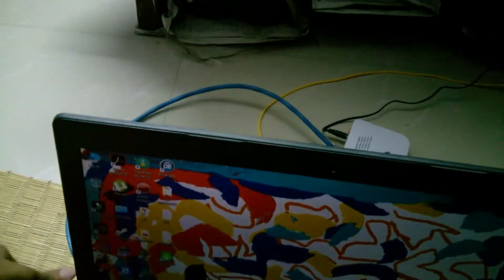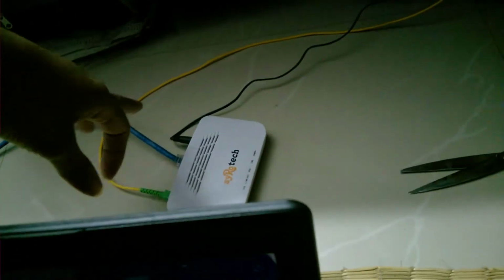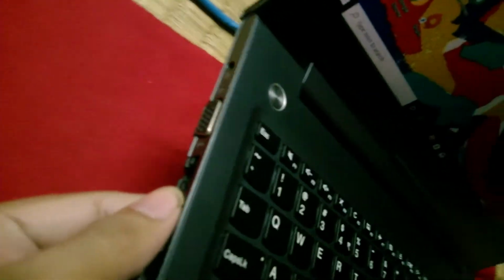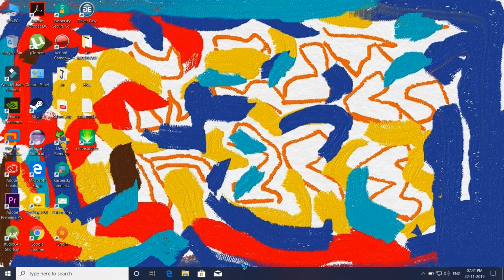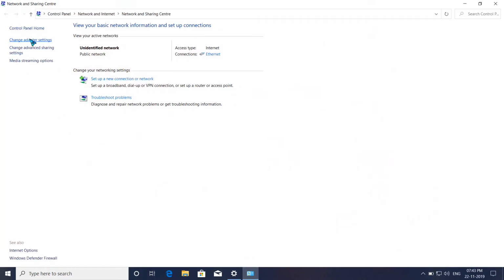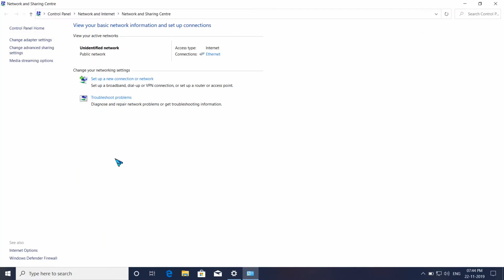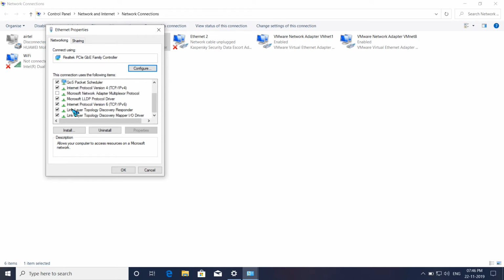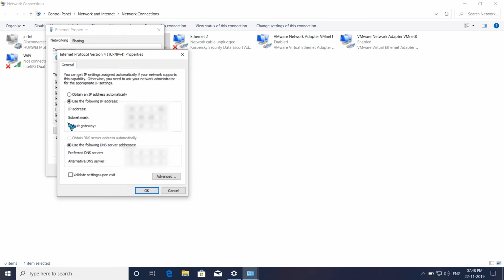How to Set-up Optical Fiber Broadband Internet Connection at Home/Office | Assign IP Address [2020]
So, welcome friends today I show you that how you can configure Optical Fiber broadband internet connection at your Home, Office and at any place you want.

First you have to ask your Cable/Broadband operator to provide a decent IP Address for your connection so that you can configure your Broadband connection manually.

As we know that An Internet Protocol address (IP Address) is a numerical label assigned to each device connected to a computer network that uses the Internet Protocol for communication. That means different device has different IP Address. But in some case whenever you share your internet connection using WIFI or HOTSPOT with two or more people then there will be a chance that two device have same IP Address.

After knowing the IP Address you have to configure it by going to the control panel.

1) First Know/Confirm your IP Address.

2) Open Control Panel.

3) Under the "Network and Internet" select the sub option "View network status and tasks".

4) Now in the left side you see an option "Change adapter settings", Just  click on it.

5) And you see a lot of wireless broadband adapter (like - Ethernet, WIFI) are appearing there. From that lot of option you have to find the proper Ethernet adapter. In my case it's a Realtek PCIe GBE Family Controller. In your case it's may be different. Different companies use different adapter.

Realtek PCIe Gbe Family Controller is a driver that is located in the motherboard used for operating the LAN hardware. It controls the wire network function of your computer. It is a controller chipset that interfaces your computer's PCI Express (PCIe) bus to GBE (Giga Band Ethernet).

6) Just Right Click on it and you can see the properties option. Just click on it.

7) Now you can see a separate Ethernet properties window, from that you have to select the option "Internet Protocol Version 4(TCP/IPv4)". Just double click on it.

8) A new window will be open and there you have to put your IP Address, DNS, Default gateway etc which you previously get from your Cable/Broadband operator.

That's it. This is the simple steps, by this you can can easily configure your Optical Fiber Broadband internet connection at your Home and offices.

This process is applicable for RJ45 Broadband connection also.
Though we know that Optical fiber have some decent advantages (like - Speed) over traditional RJ45 Broadband connection.

Just watch the video carefully until end, each and every steps I already shown in the video. You ca easily understand this is my guarantee.